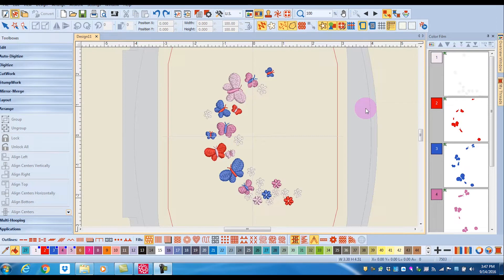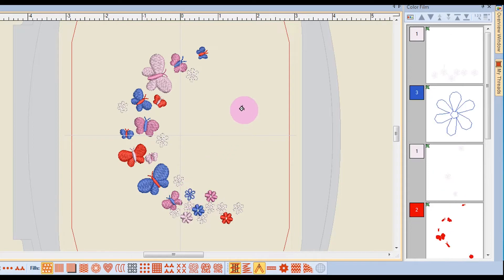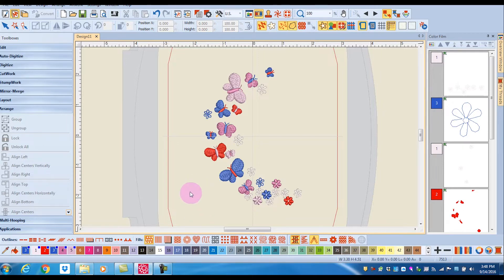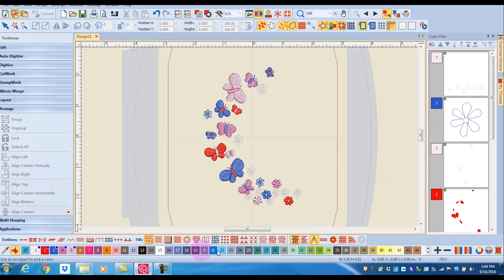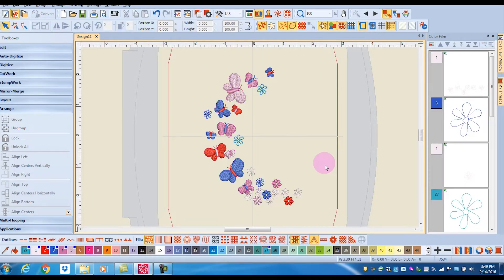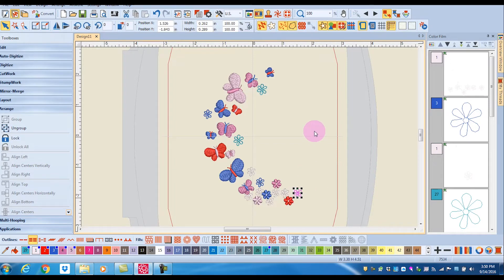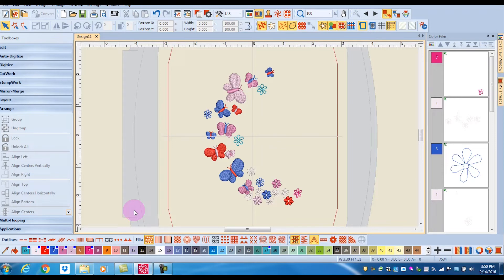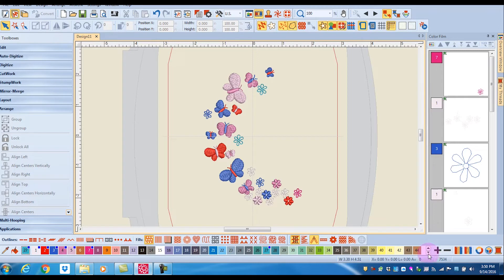2.08 Master BERNINA Embroidery Software 8 – Basics of Editing-Changing Colors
Discover the basics of editing colors in your design.